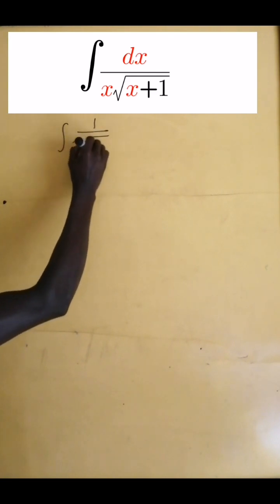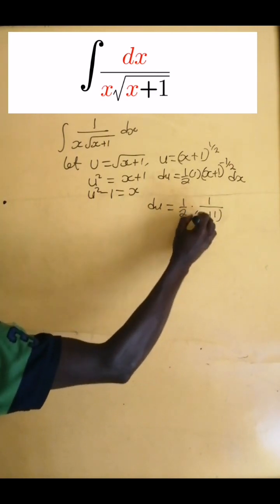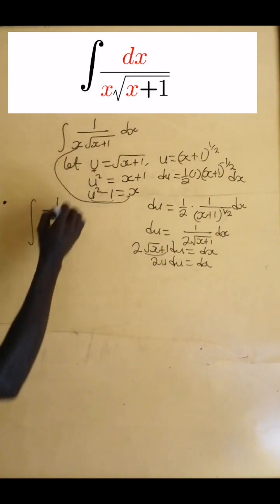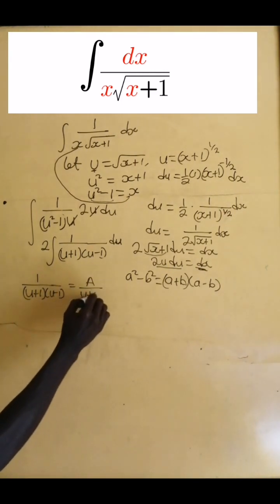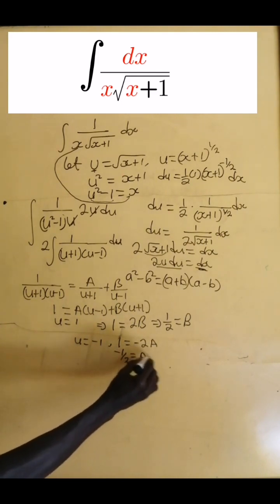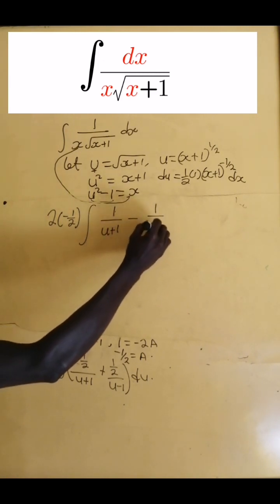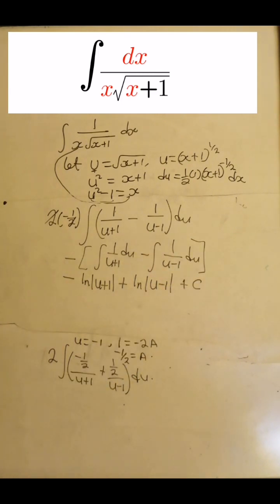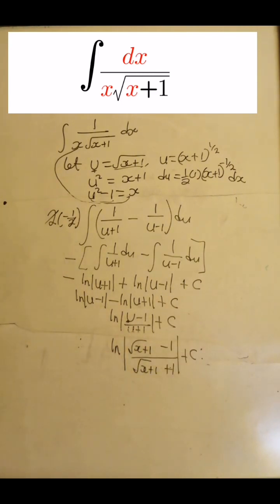Int(1/(x(sqrt(x+1)))dx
In this mathematics video tutorial I am going to teach you how to integrate (1/(x(sqrt(x+1)))dx step by step using the appropriate substitution. I hope this integration video will help you in your MIT integration Bee